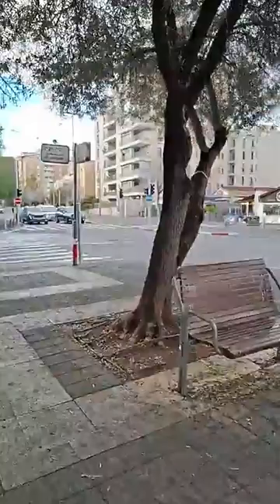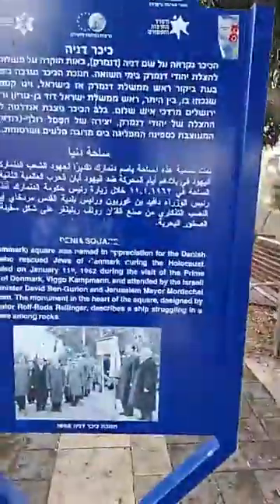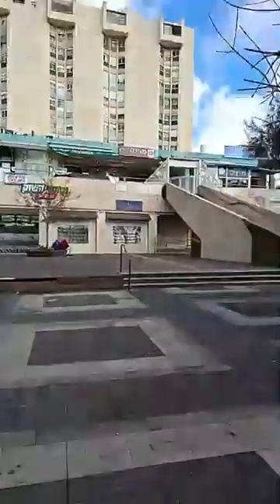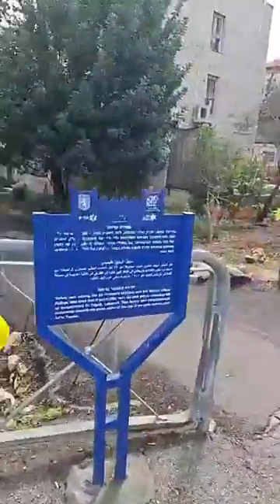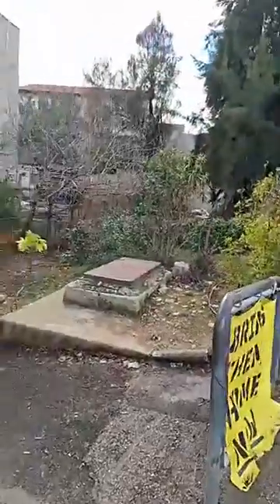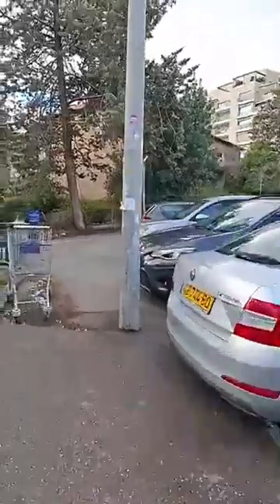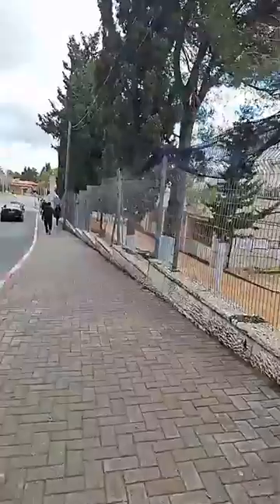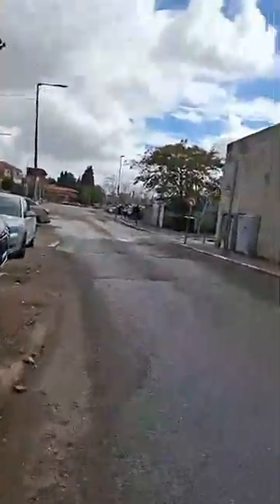Touring Famous Jerusalem Area of Denia Square and Beit Kerem